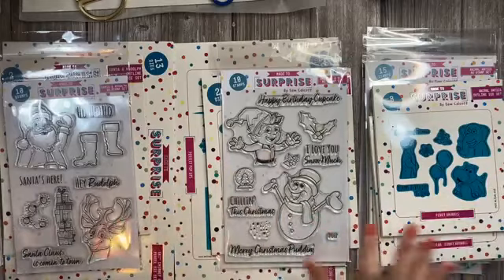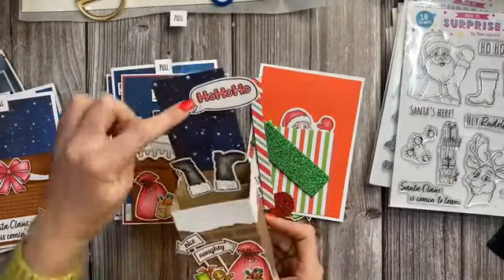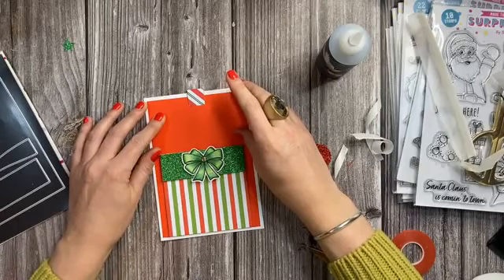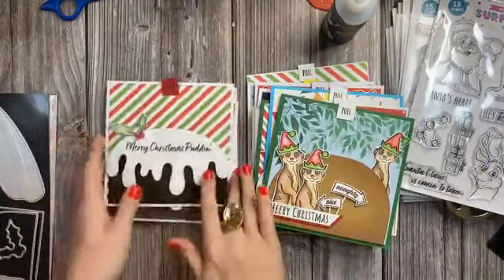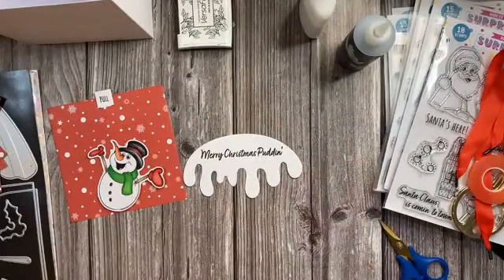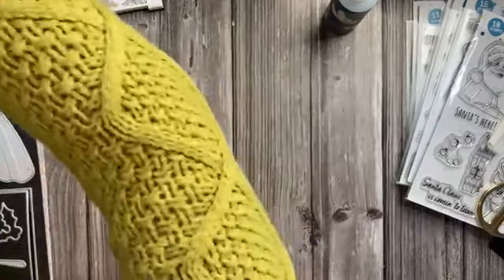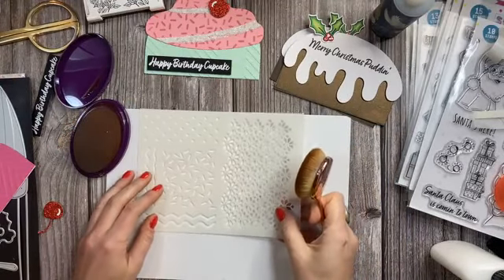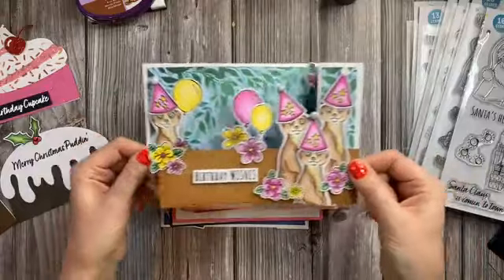CraftWorld Live Made To Surprise Christmas Pop Ups launch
The NEW Made To Surprise Christmas Pop-Ups collection is absolutely gorgeous and it's perfect for fun and kinetic Christmas cards.

Sam took over our CraftWorld Live to show you how to make the funniest cards using her new collection! Don't miss out these 3 exclusive tutorials with Sam Calcott and check out the great offers we have today!

*Offer ends 13th November 2020.

——— Supplies List———
• Made To Surprise Christmas Pop Ups collection